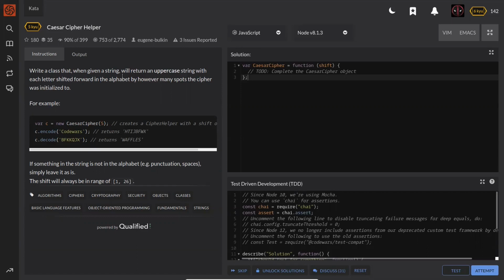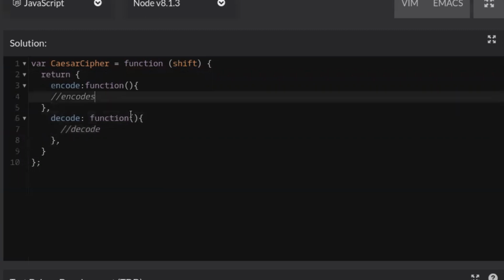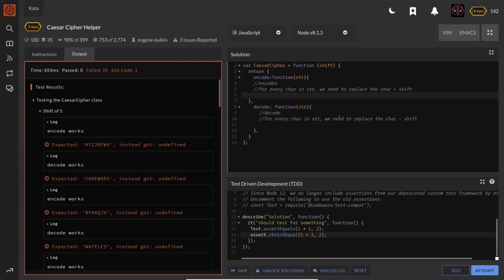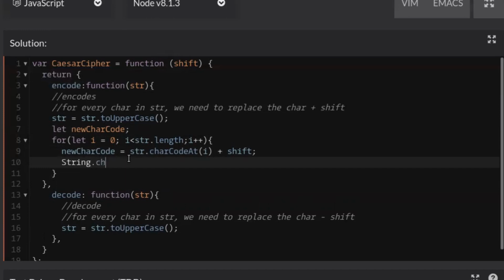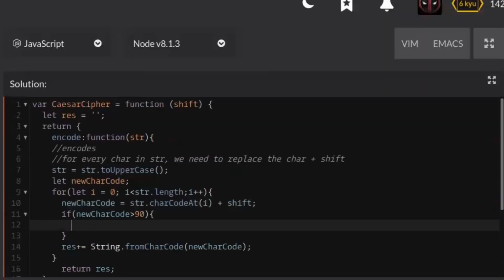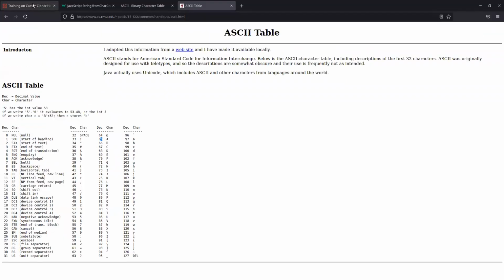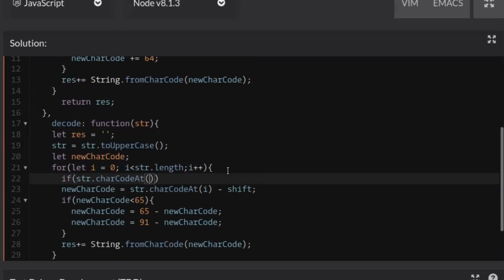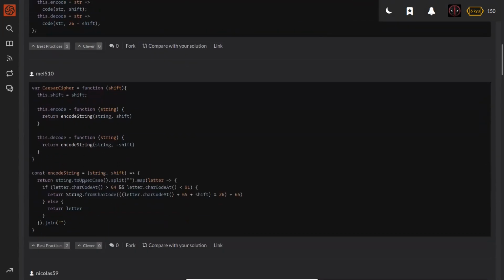CodeWars: Encoding and Decoding Caesar Cypher - Solving using JavaScript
Encoding and Decoding a given string based on Caesar Cypher using JavaScript. In cryptography, a Caesar cypher, also known as Caesar's cypher, the shift cypher, Caesar's code or Caesar shift, is one of the simplest and most widely known encryption techniques.